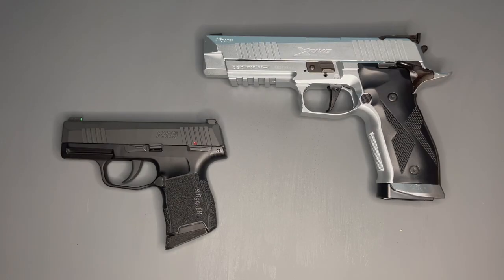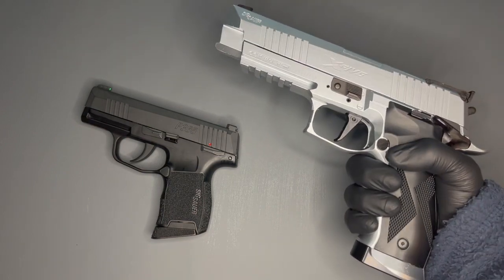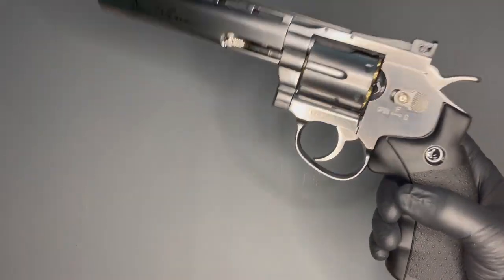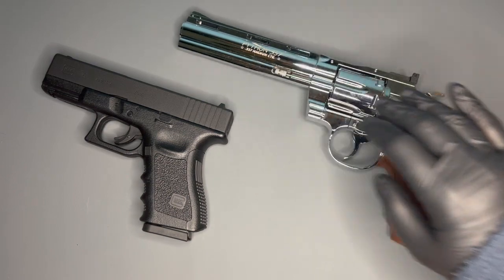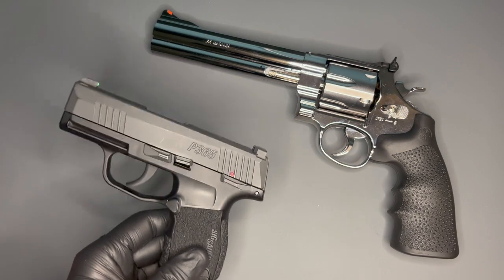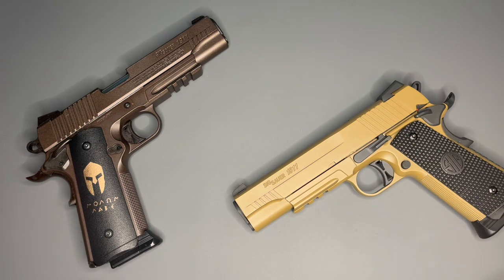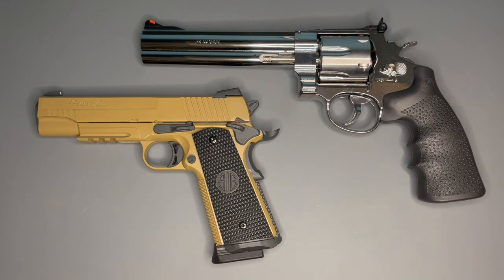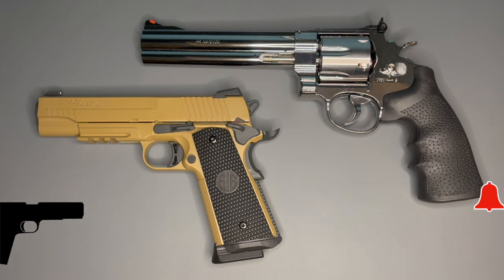Over A Barrel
What difference does a barrel make to a replica airgun?

More power?
More accuracy?
More kudos?

Let's see...